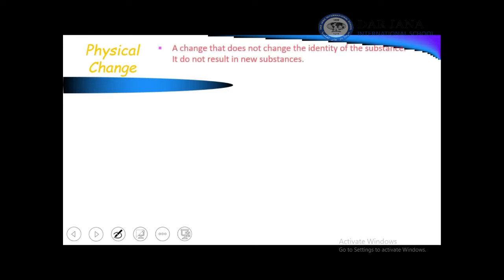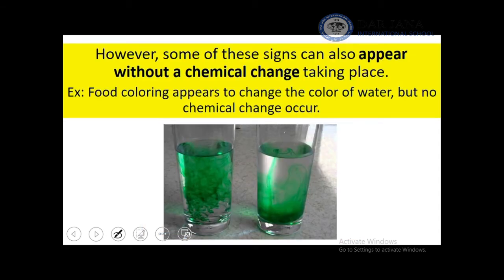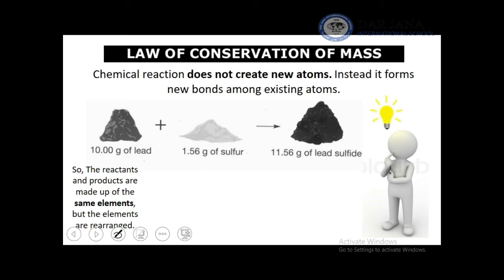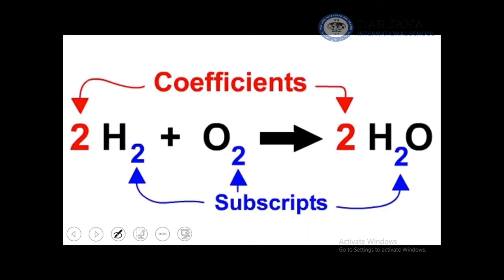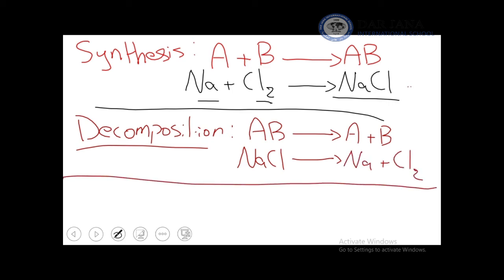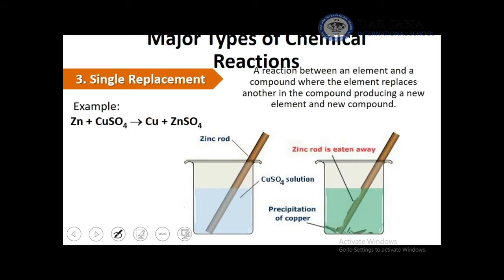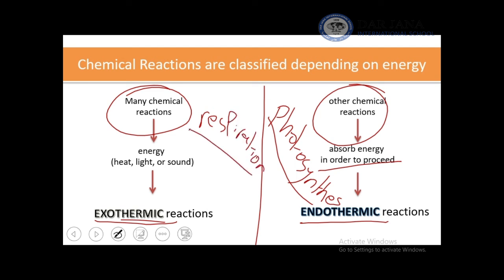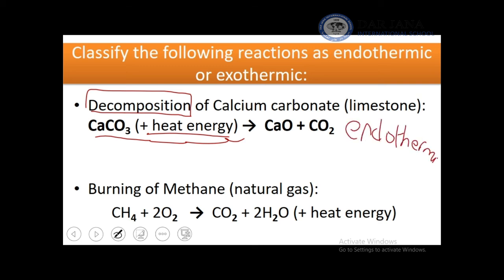3751 WEEK7 LECTURE SCIENCE GRADE6 CHEMICALCHANGES